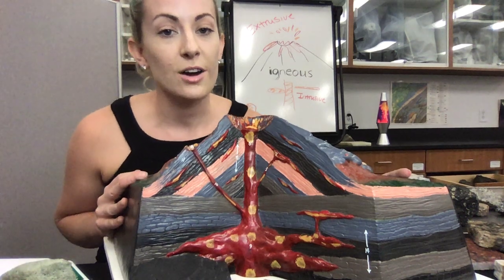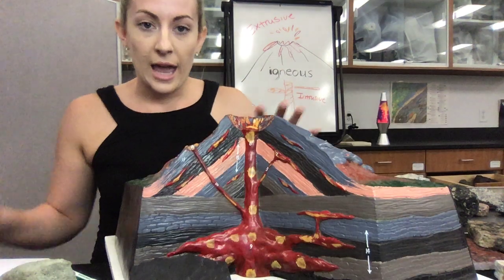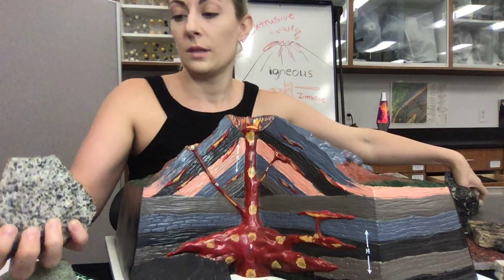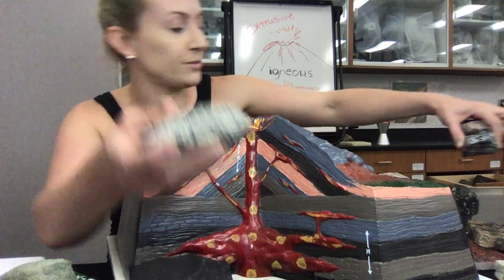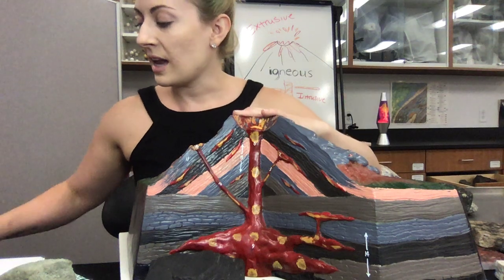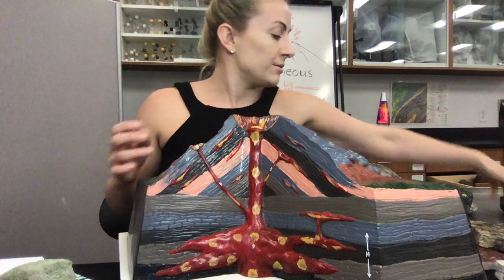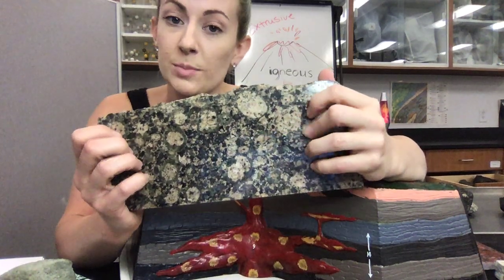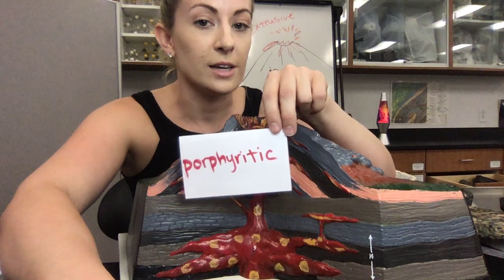Intrusive Igneous Rocks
Some key characteristics of intrusive igneous rocks and how to identify/describe those characteristics.